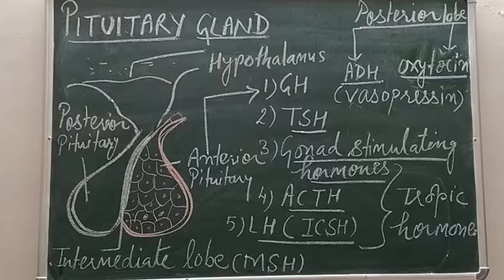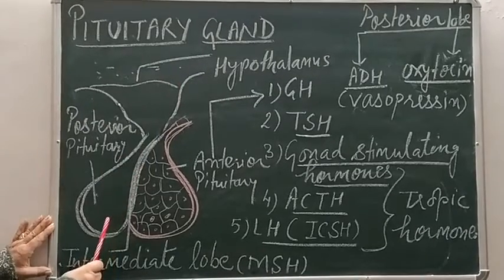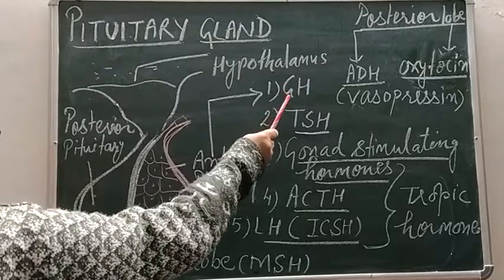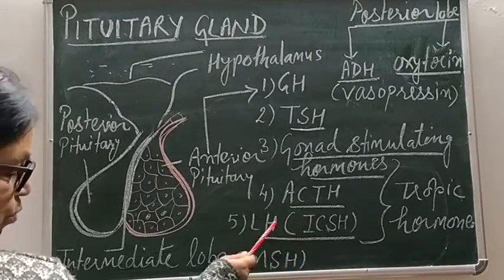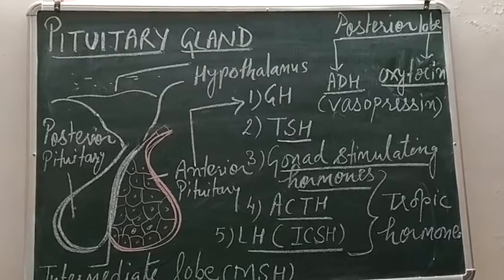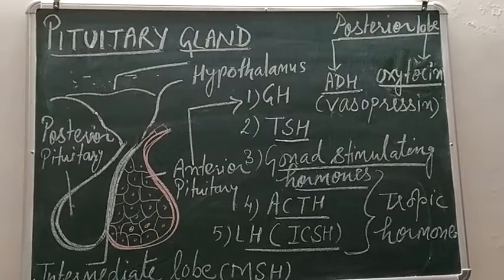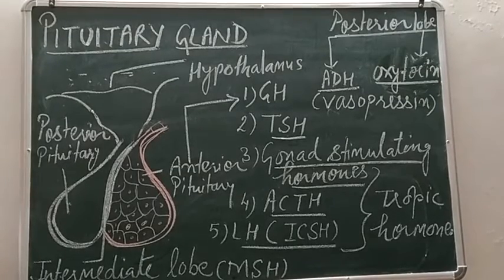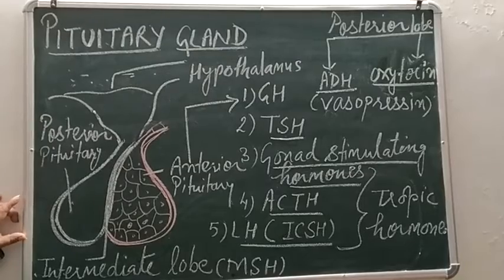CLASS 8 & 10 BIOLOGY- ENDOCRINE SYSTEM (Part 5)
TOPIC - ENDOCRINE SYSTEM (Part 5)